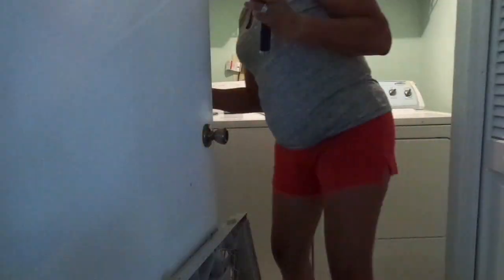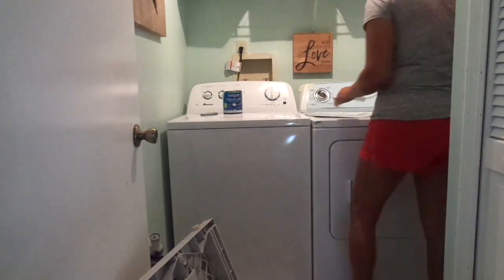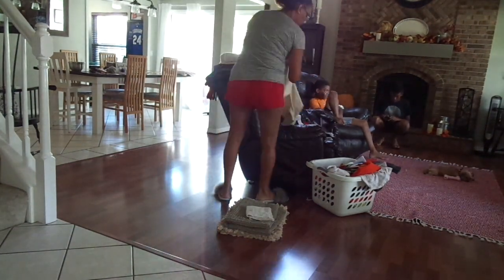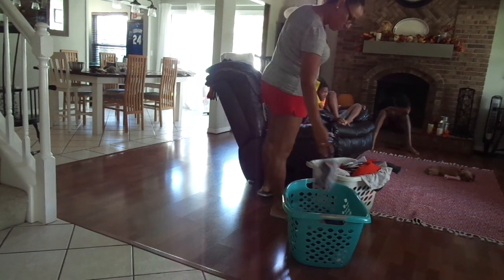CLEAN WITH ME // Finally Finished Painting the Laundry Room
Clean With Me, Laundry, Dinning Room & Kitchen. I finally finished painting the laundry room.

Much Love & God Bless
XOXO

***My Favorites & Amazon Store***
-MICROFIBER CLEANING CLOTHS:
-Dyson V6 Cord-free Stick Vacuum Cleaner, White
-Dyson VR Filter Refiles
-KISS Nails

-Canon EOS M50 Camera
-Sony – DSC -W830 20.1 Megapixel Digital Camera
-SunPak Tripod

***Home School Favorites/Materials***
-Foundations For Kids, A 260-Day Reading Plan for Kids
BY: Robby Gallaty

~My Favorites and What I Use~
-Ultimate Mascara in Black
-Eyeliner Pencil in Black
-Sheer Mineral Pressed Powder in Bronze 1
-Liquid Foundation Matte-Wear in Bronze 1
-Perfecting Concealer in Light Bronze
-Foundation Primer Broad Spectrum SPF 15
-TimeWise Age Defying Skin Care